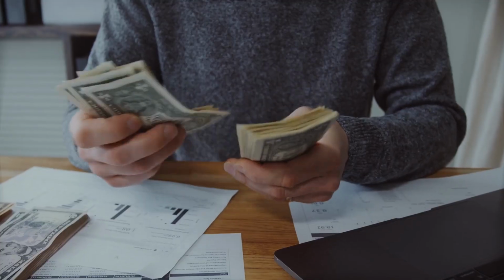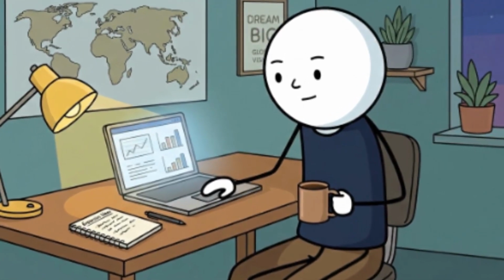Best Buildertrend Alternative 2026 Cheaper Options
nan